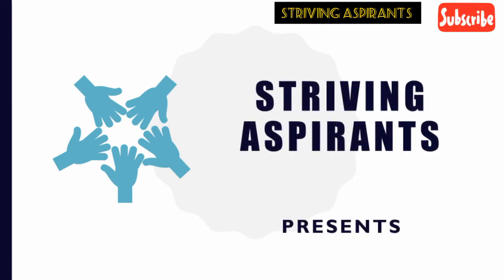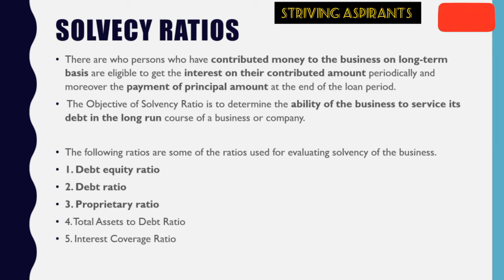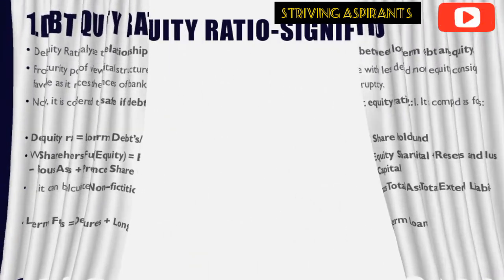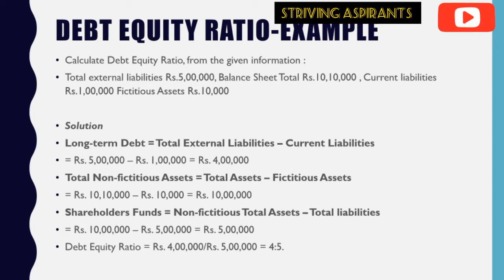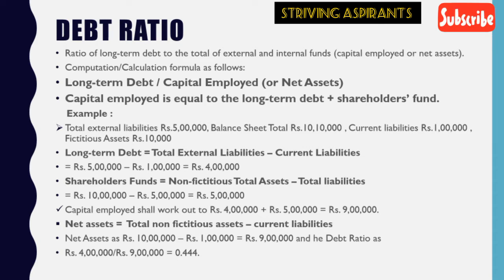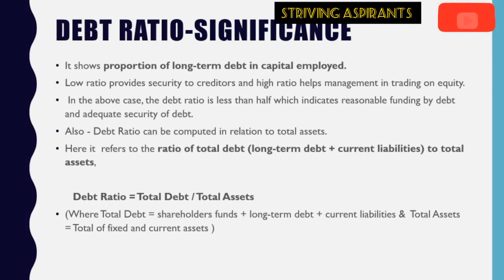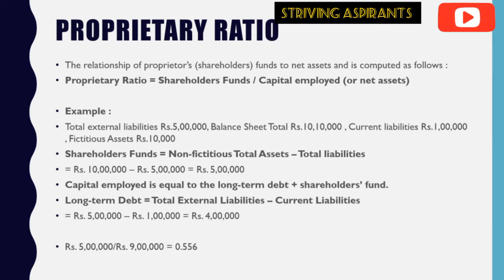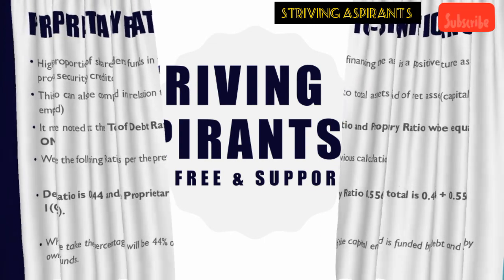SOLVENCY RATIOS PART- A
This video explain the solvency ratios (Part A)